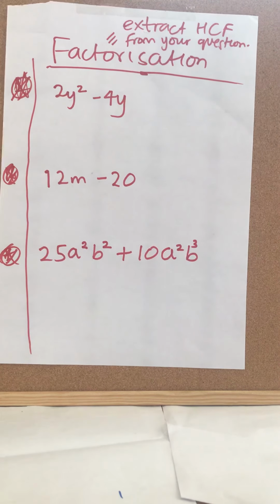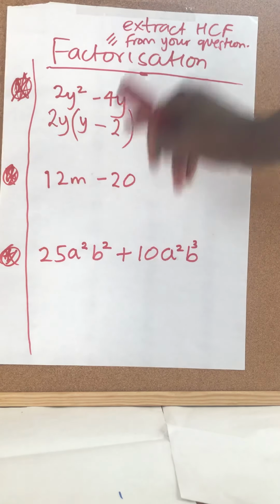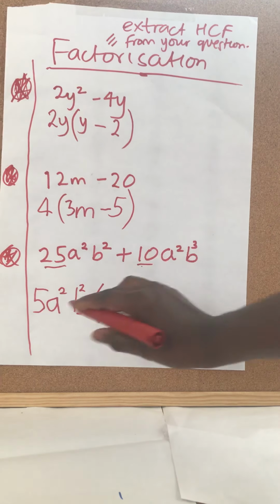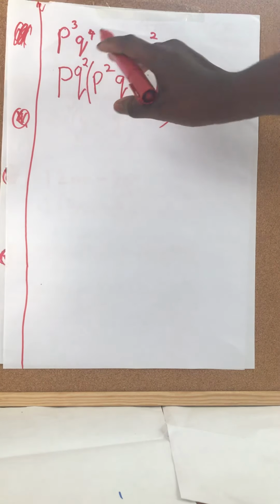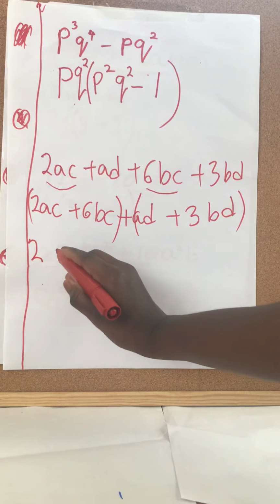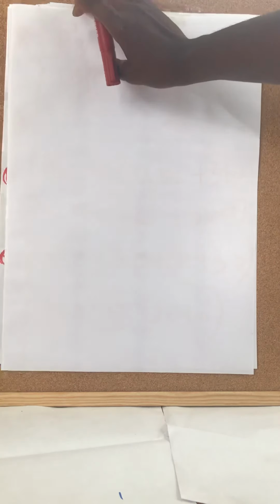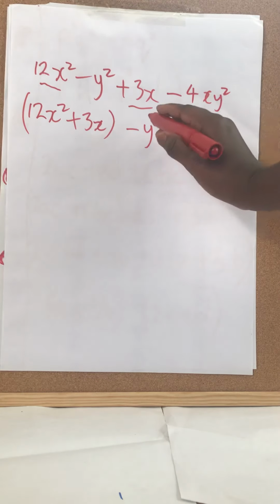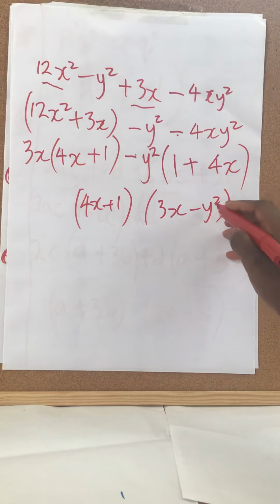Factorisation made easy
You will learn how to use the knowledge of HCF to solve factorisation in less than a minute.